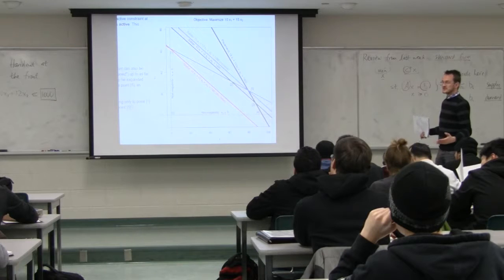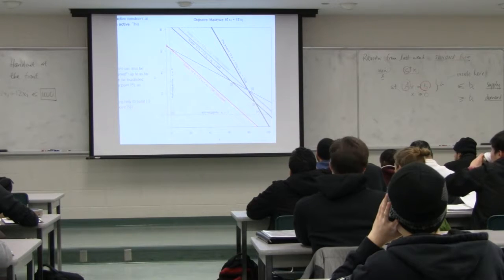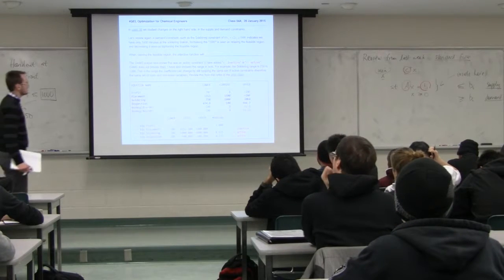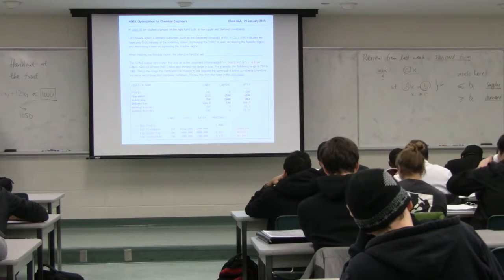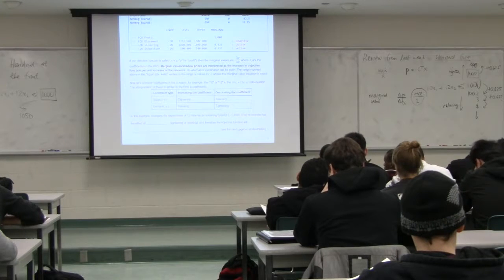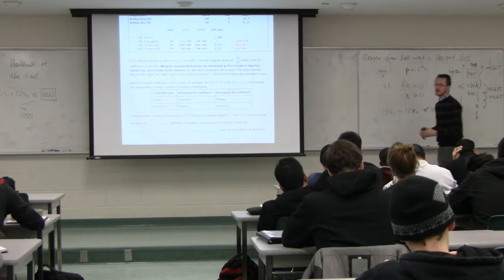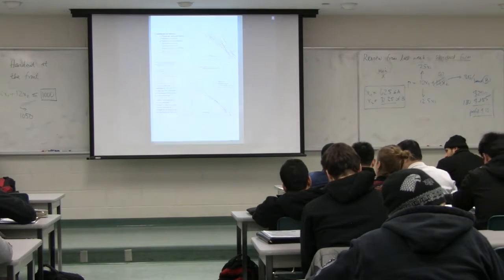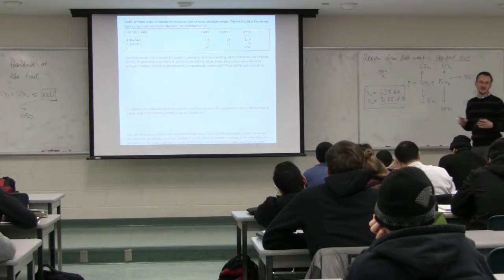Optimization for Chemical Engineers 4G3 2015 - Class 04A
Optimization for Chemical Engineers 4G3 2015 - "Linear Programming" section

* Understand the effects of changes in the model on the optimum solution (i.e. sensitivity analysis)
** The effect of b_i changes on the RHS
** The effect of A changes on the LHS
** The effect of c_i changes in the objective